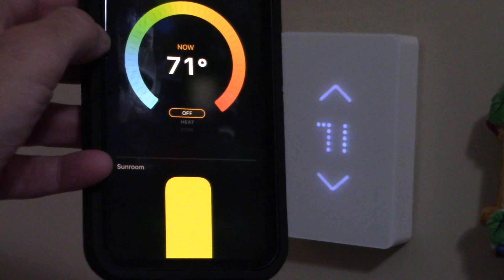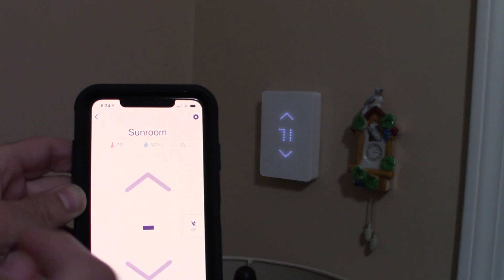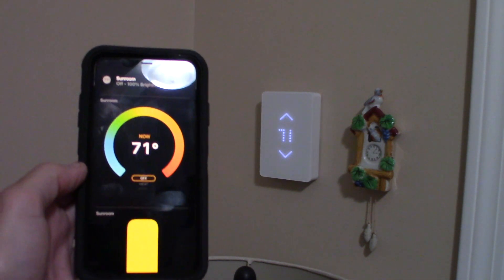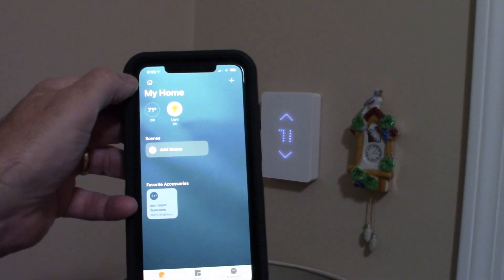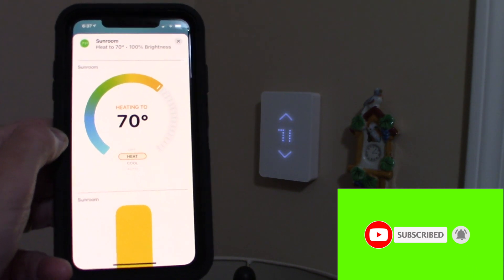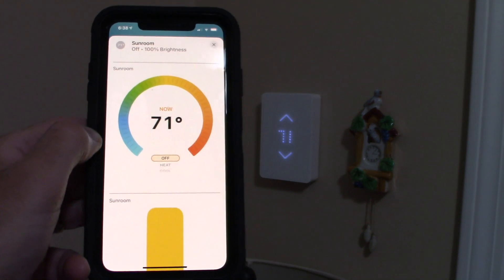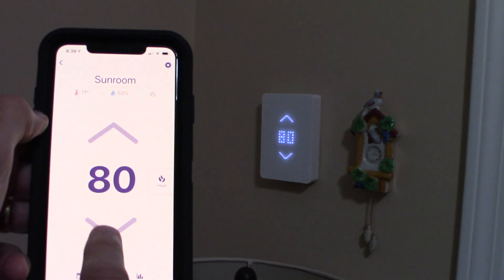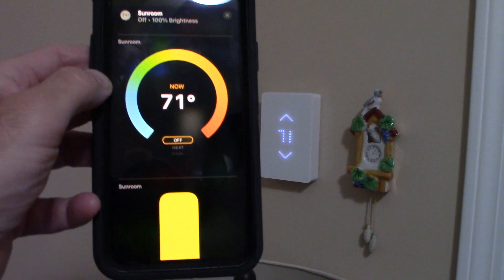Apple Homekit Connect to MYSA Wireless Thermostat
Apple Homekit Connect tp MYSA Wireless Thermostat